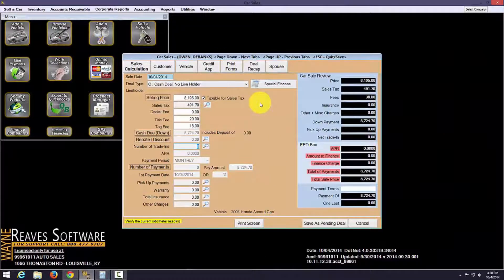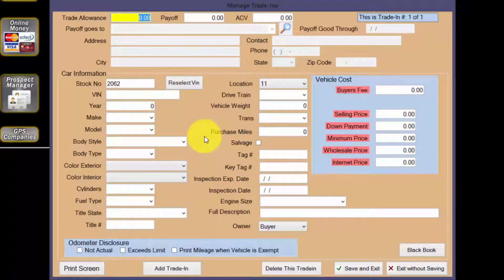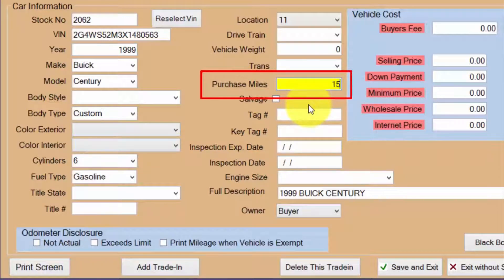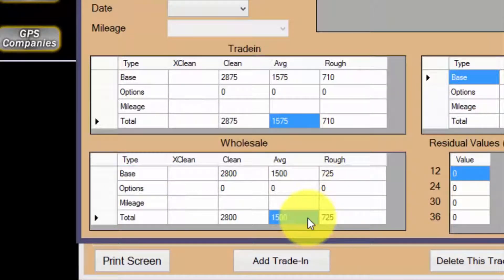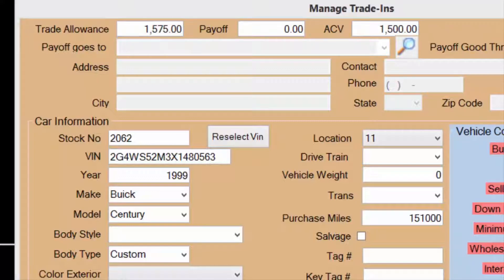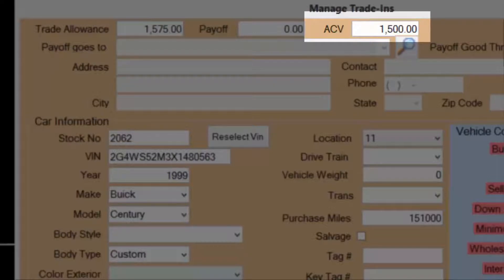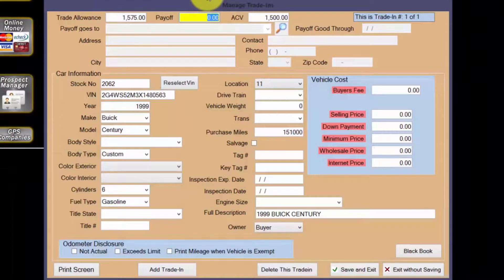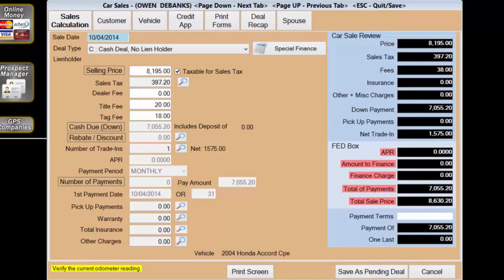Add a Trade In